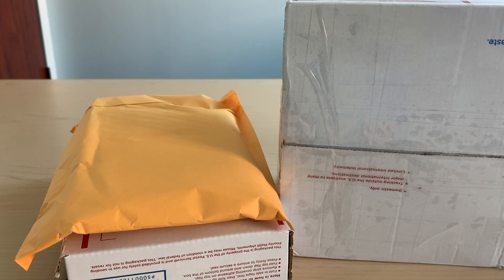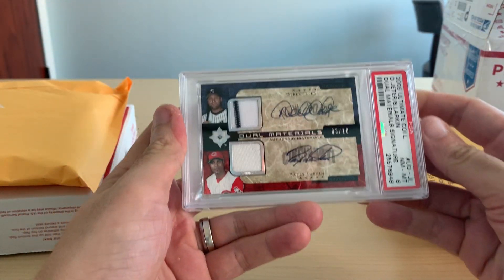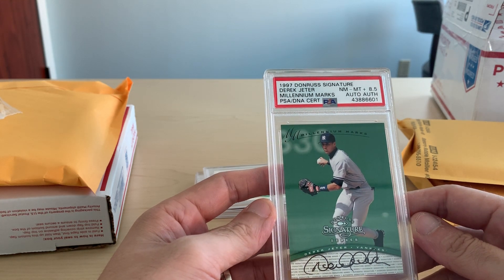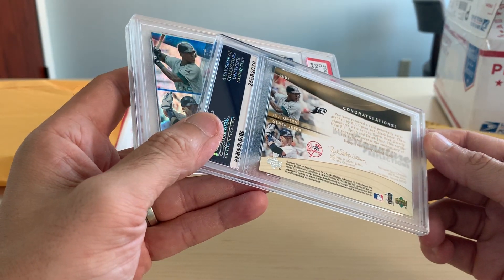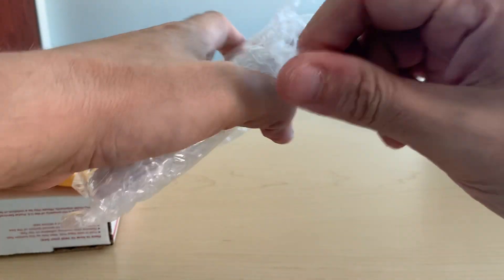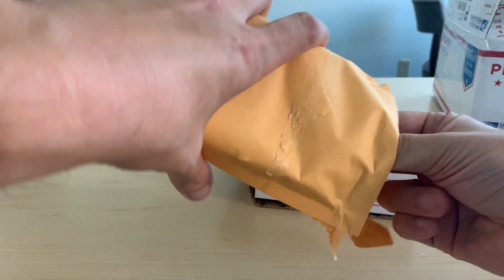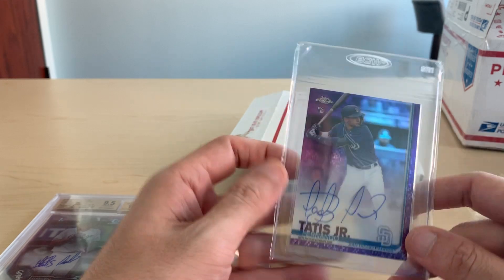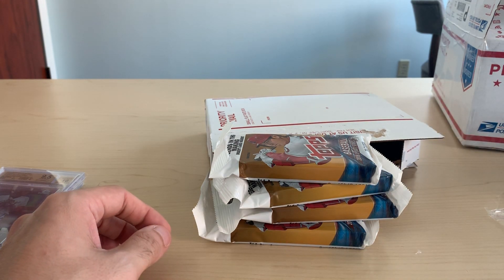Pricey Baseball Card Mail Day! Jeter, Mantle, and Tatis!